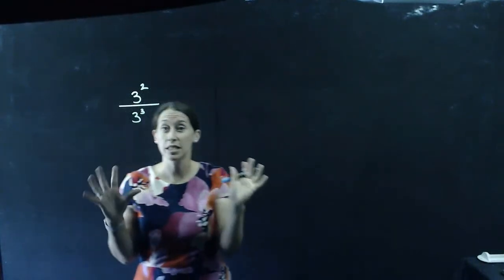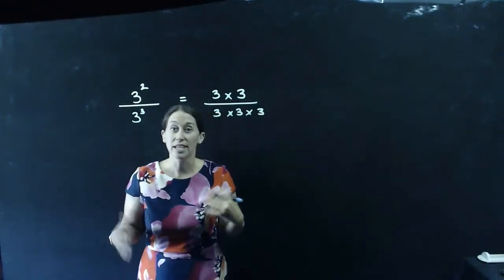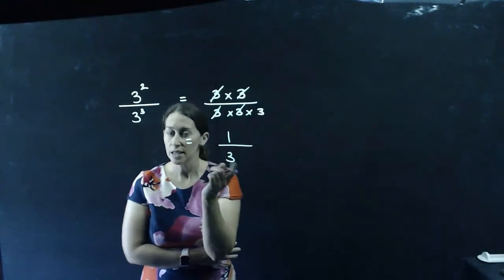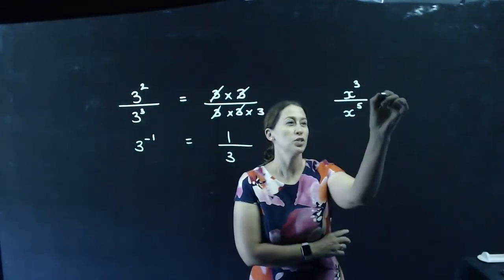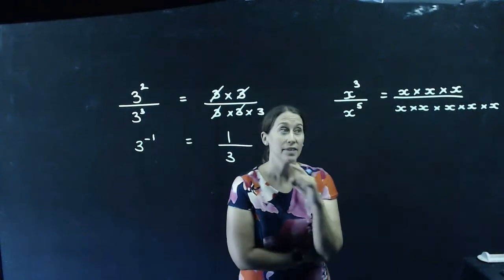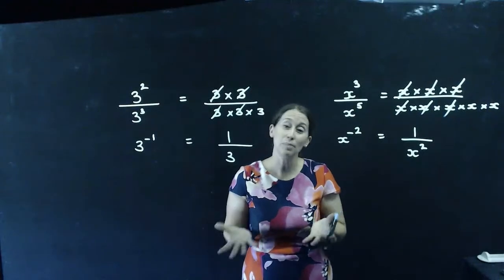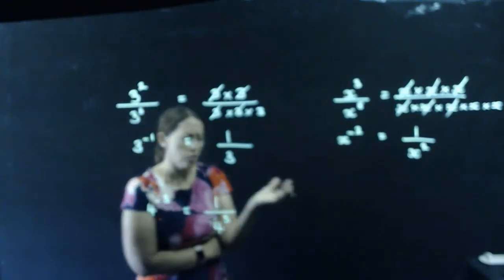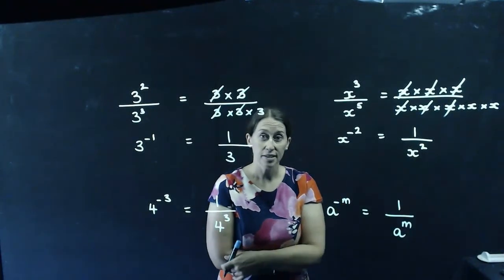Intro to the negative indices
This video is aimed at Y9 Students (Australian Curriculum)